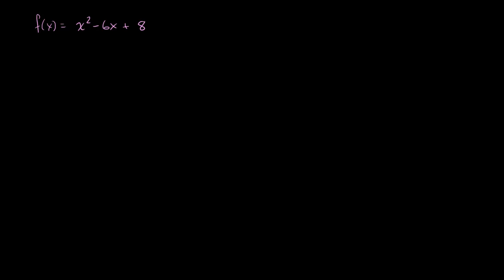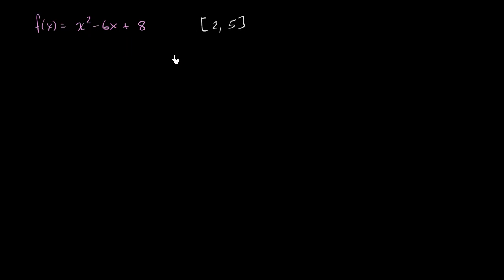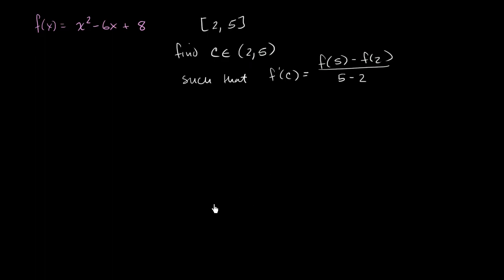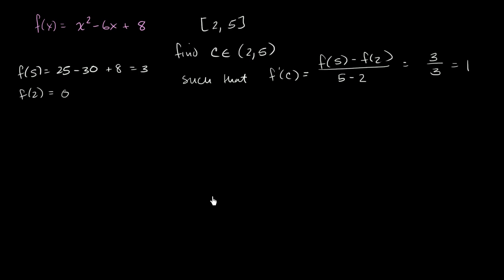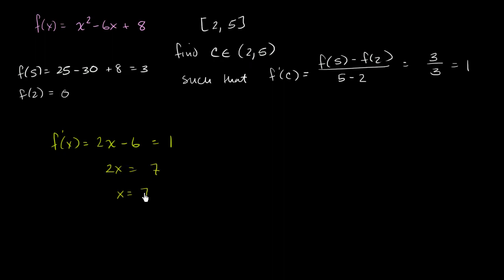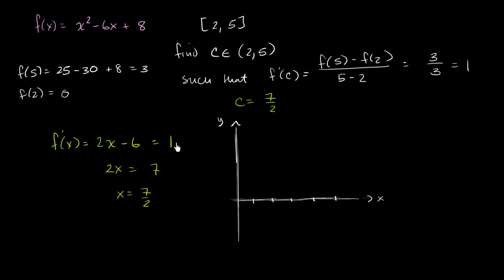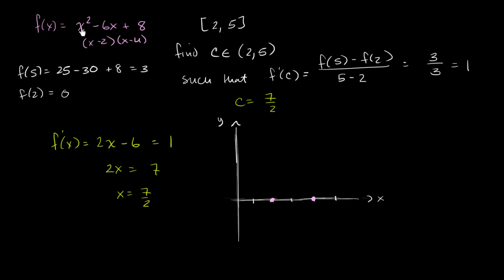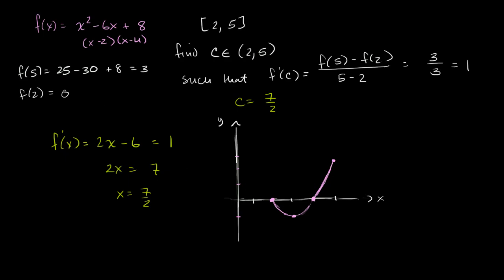Mean value theorem example: polynomial | Existence theorems | AP Calculus AB | Khan Academy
Sal finds the number that satisfies the Mean value theorem for f(x)=x_-6x+8 over the interval [2,5]. Created by Sal Khan.